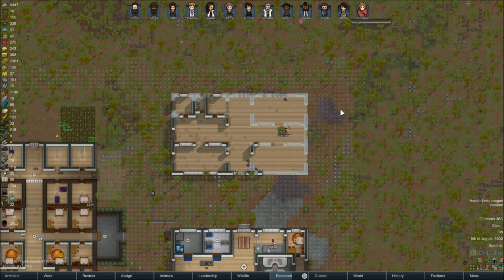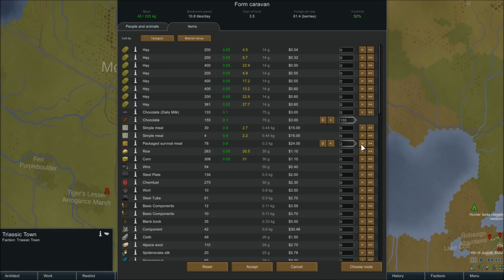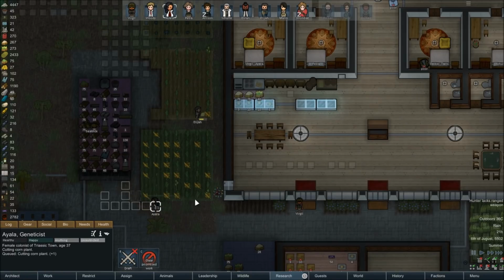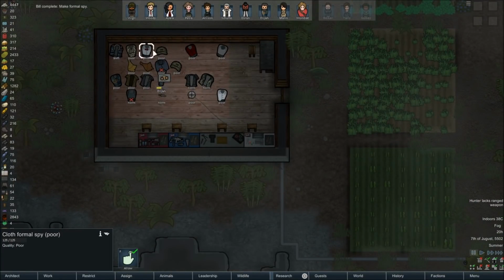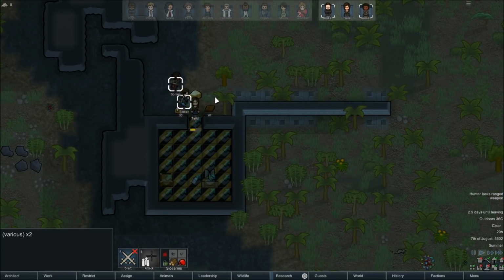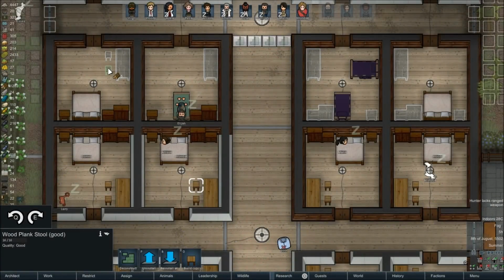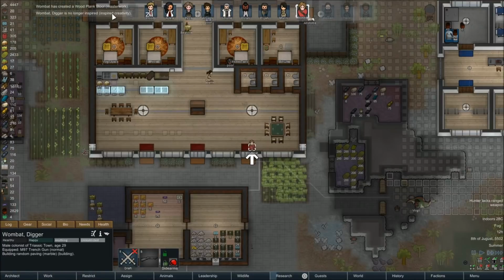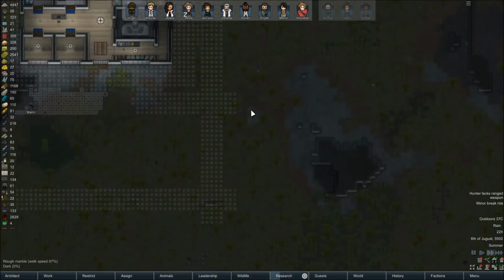Jurassic RimWorld - Dinosaur Theme Park Pt.17 - "Running All the Missions" [RimWorld 1.0]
We've finally made the switch to RimWorld 1.0! In this series, we'll attempt to survive harsh jungle environments while collecting dinosaurs and building our own Jurassic Park style theme park.

Music